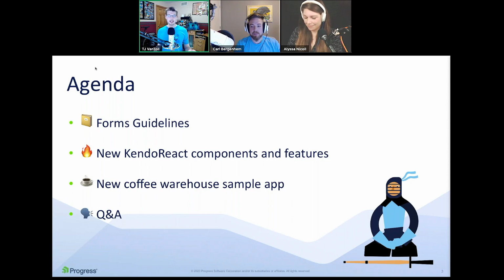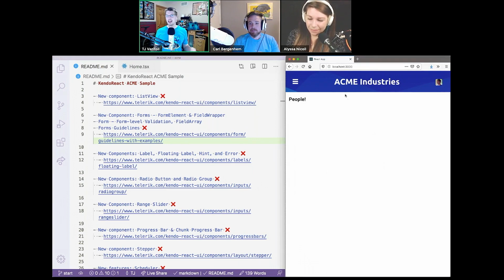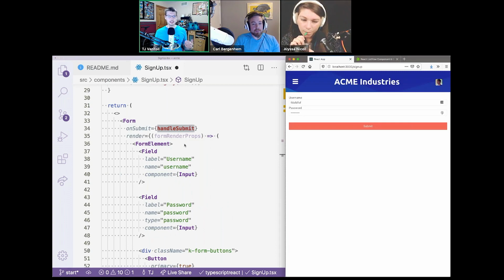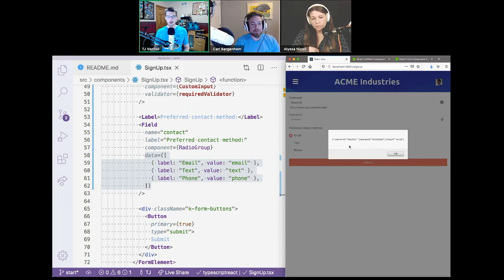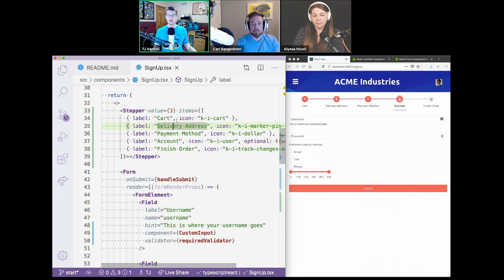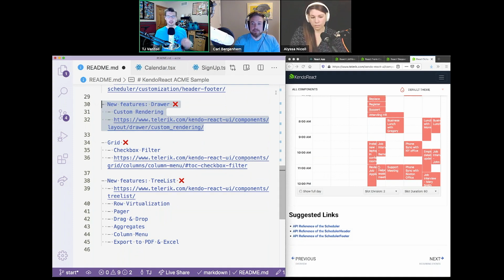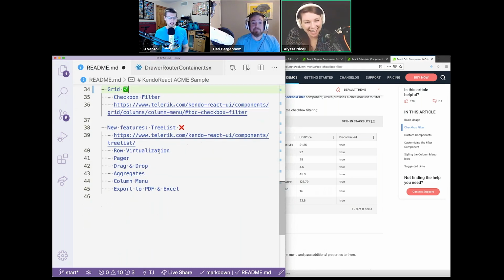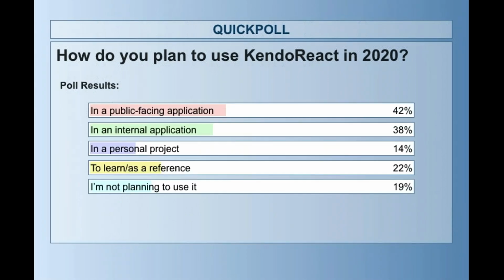KendoReact 2020 R2 Release Webinar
The R2 2020 release of KendoReact is here! This release covers a ton of new components and features in existing components, as well as a new resource to help React developers build gorgeous forms.

Let’s dive in and go through what is new with KendoReact with R2 2020!

✔️New components: ListView, Progress Bar, Chunk Progress Bar, Stepper, Label, Floating Label, Hint and Error, Radio Button, Radio Group, Range Slider, FormElement and FieldWrapper
✔️Design Guidelines for Building Forms in React
✔️TreeList Improvements: Virtualization, Built-In Pager, Column Menu, Drag & Drop, Aggregates
✔️Grid Improvements: Checkbox Filter
✔️Scheduler Improvements: Header & Footer Custom Rendering
✔️Form Improvements: Form-Level Validation, FieldArray
✔️Drawer Improvements: Custom Rendering